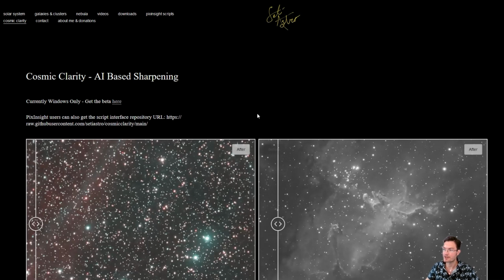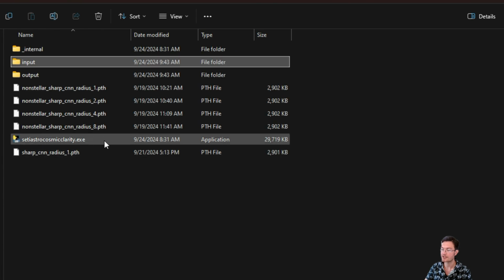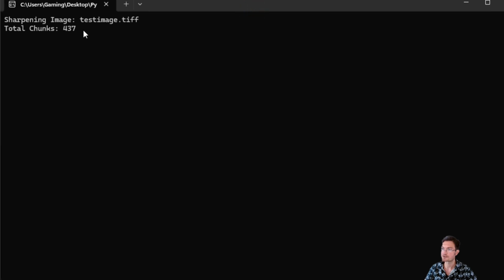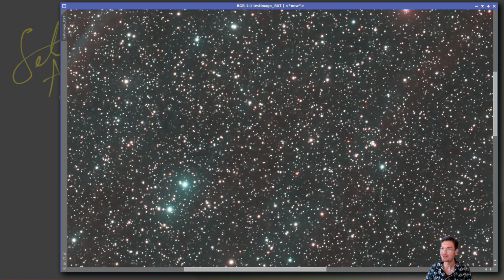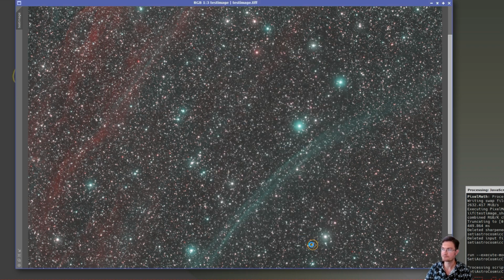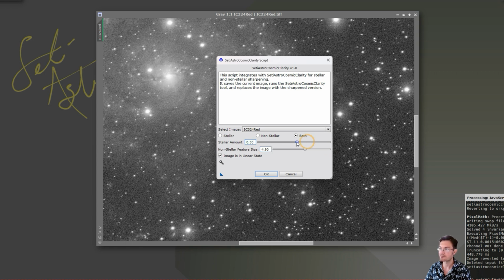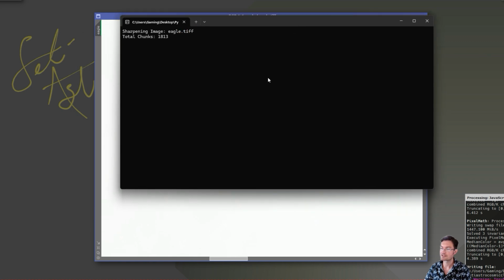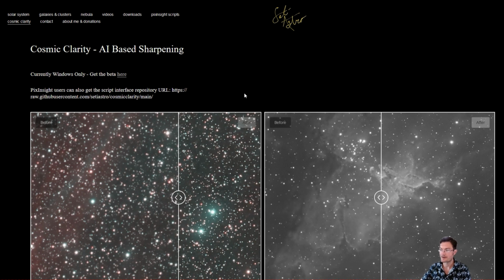Cosmic Clarity: Free AI Based Sharpening for Astrophotos! (PixInsight NOT Required!)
This is my public release of the beta neural net based sharpening tool I have been developing.  It can be ran stand alone or in conjunction with PixInsight!  If you already have BlurXTerminator you have the gold standard of deconvolution tools!  This tool is for those that don't have PixInsight or have yet to purchase BlurXTerminator.  Currently Windows only, but I recently purchased a used mac mini and will be building the mac binaries soon!!